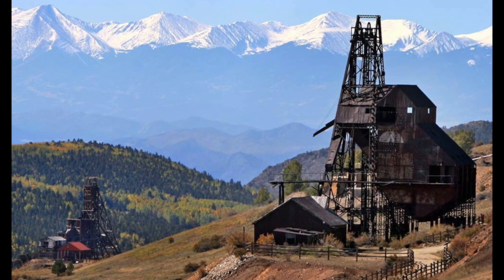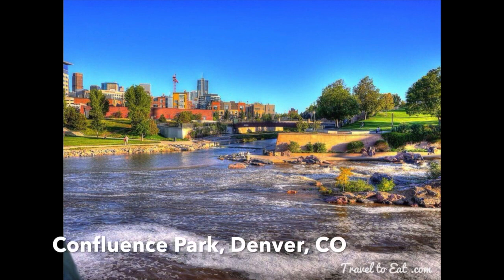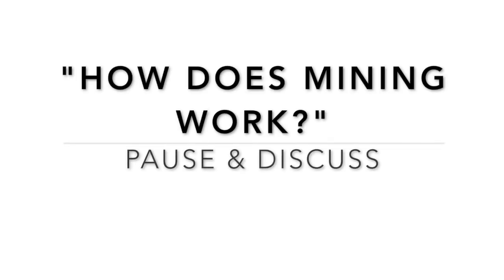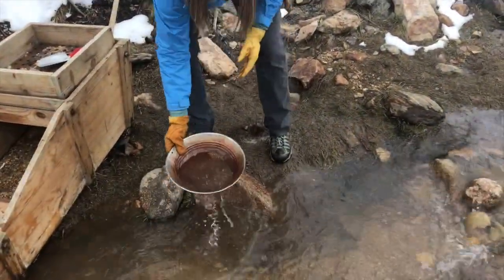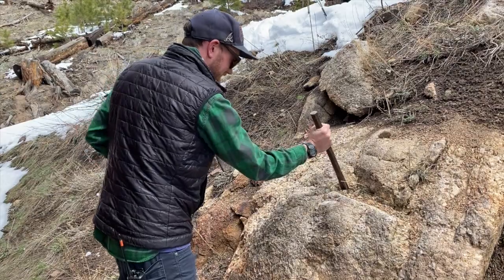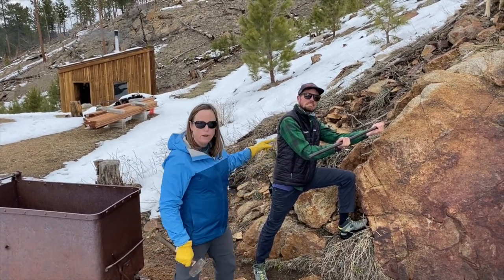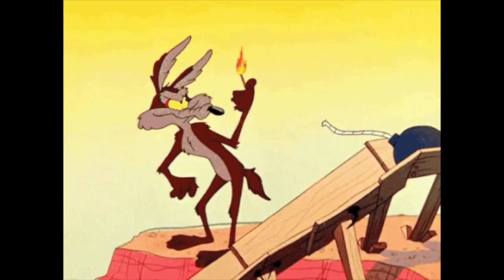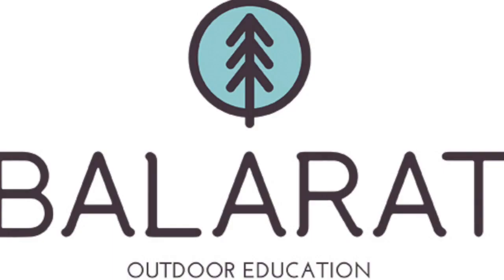Balarat Mining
Our Balarat instructors teach you about mining history and take you on a tour of the Balarat Duval Gold Mine!